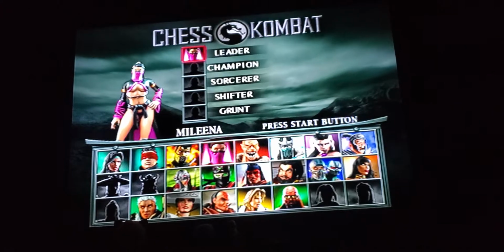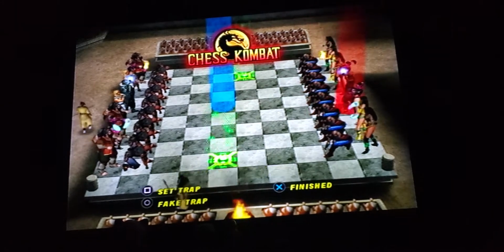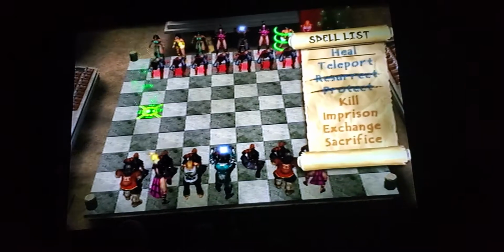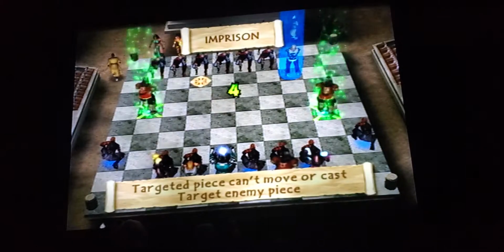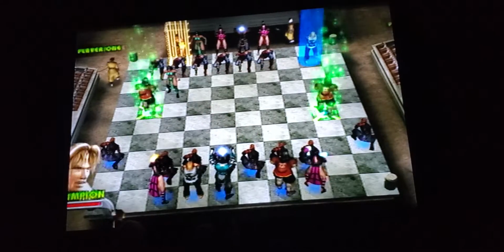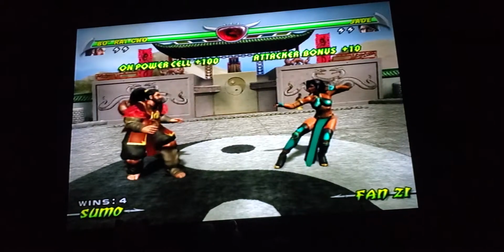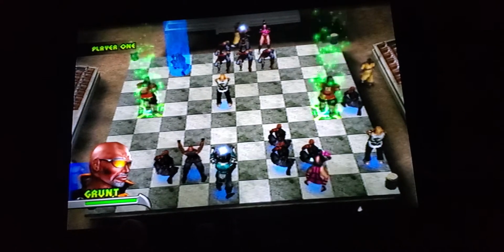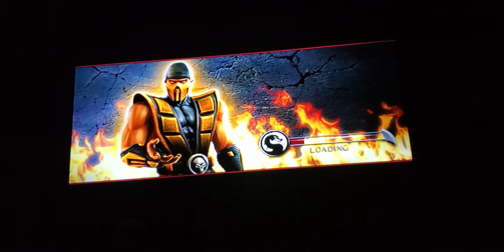Chess Kombat (100%) in 25:10 | Mortal Kombat Deception Speedrun